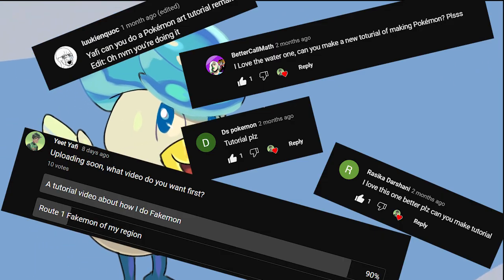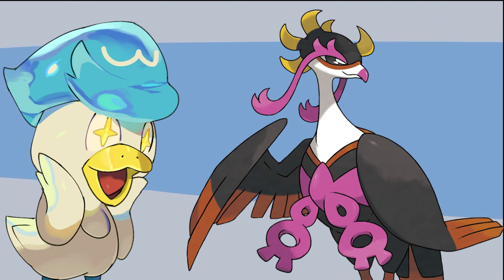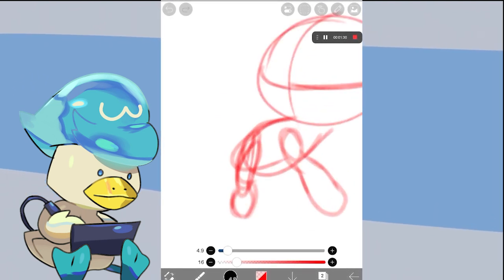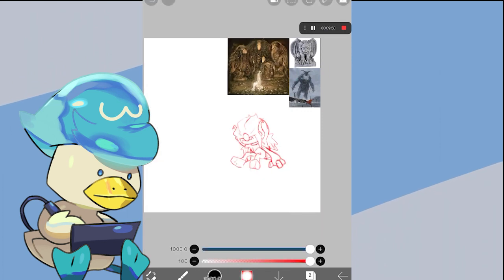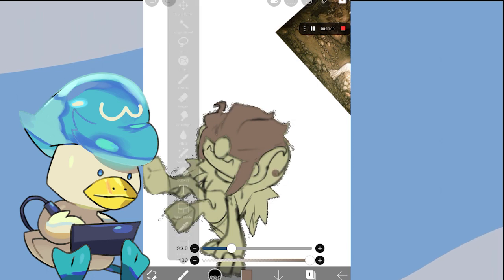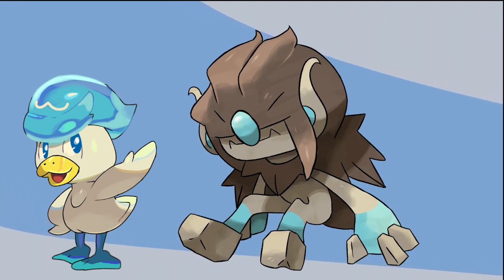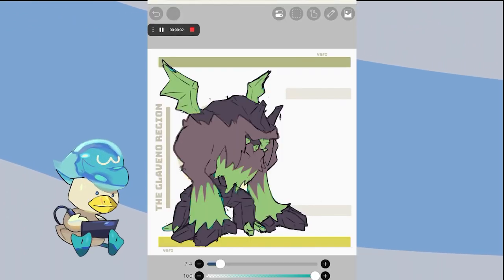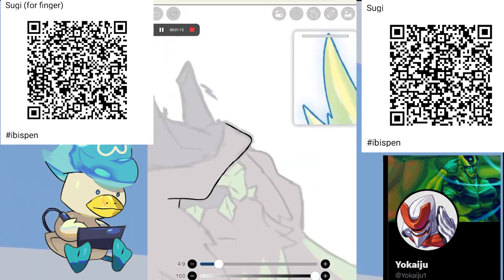My Fakemon Process- Tutorial- Ibis Paint X